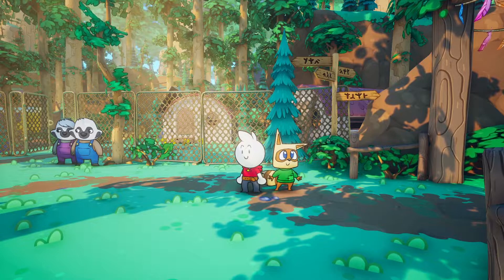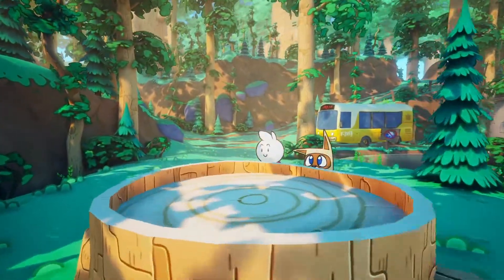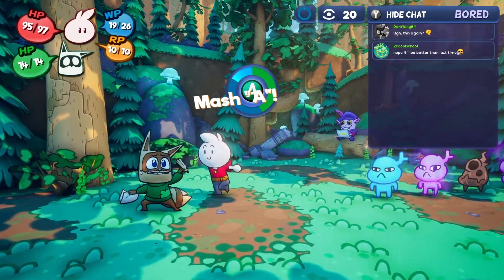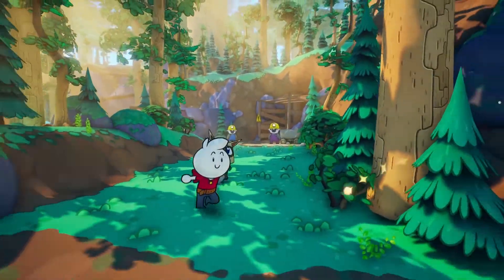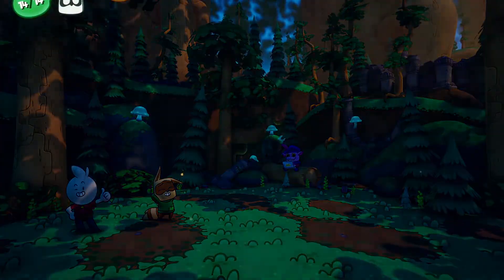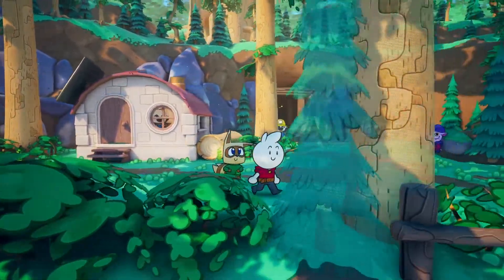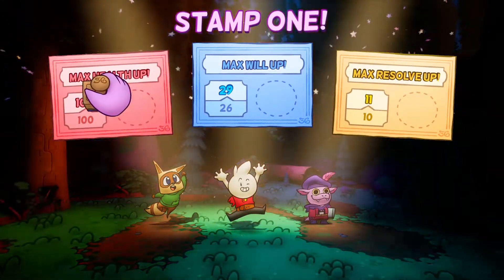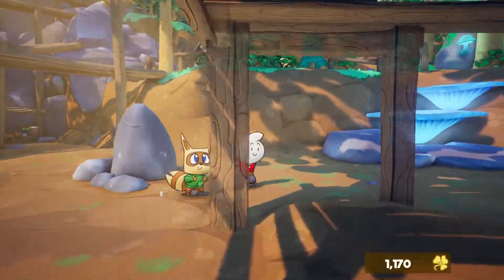Born of Bread Standalone Demo - What Are The Max Stats?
Something I've always wanted to know but didn't figure it out until now. Do stats in this game only go to two digits? Or can it go up to three? I figure it out and get my reaction, here!